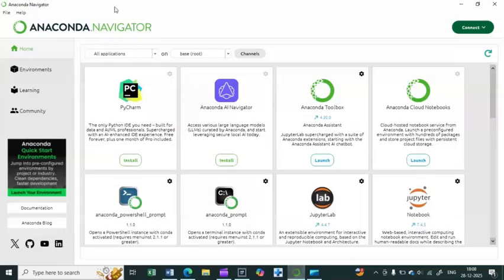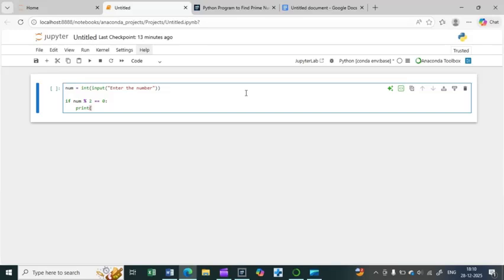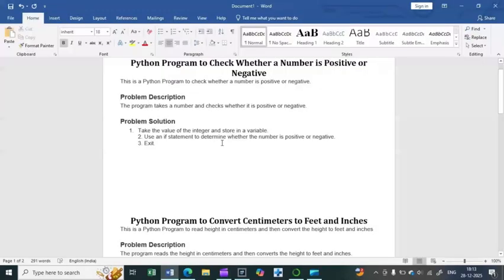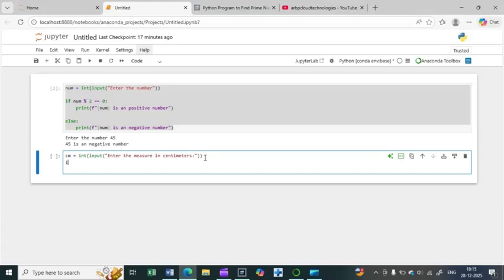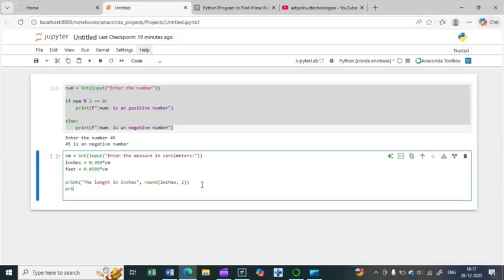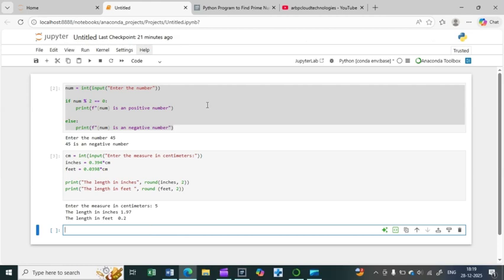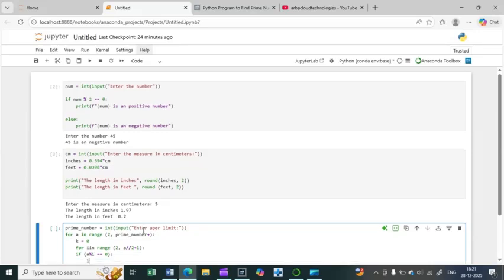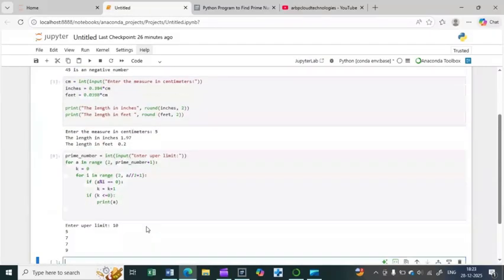Python Simple programs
Python simple programs and on jupyter notebooks